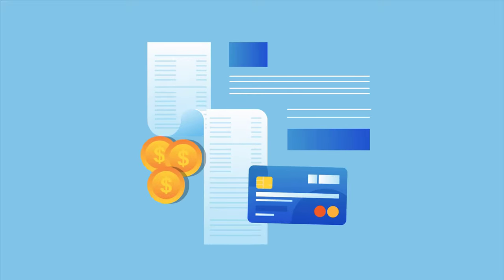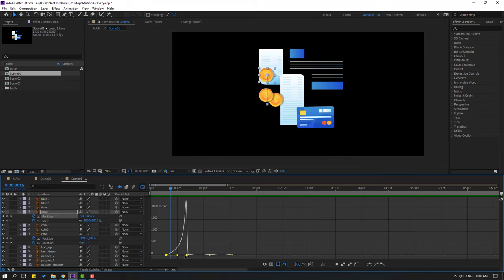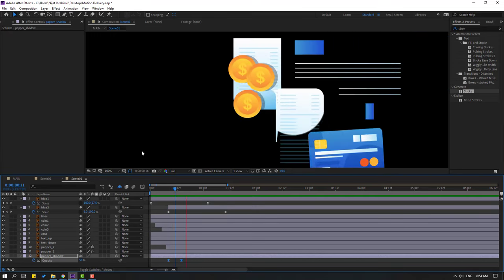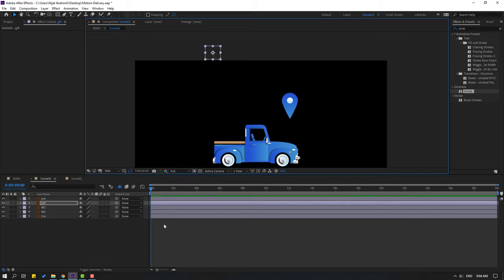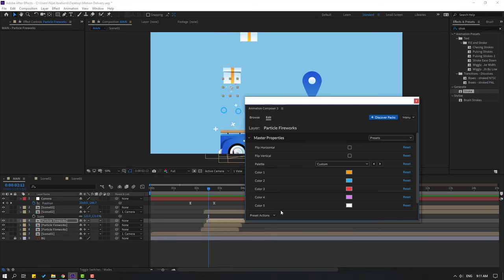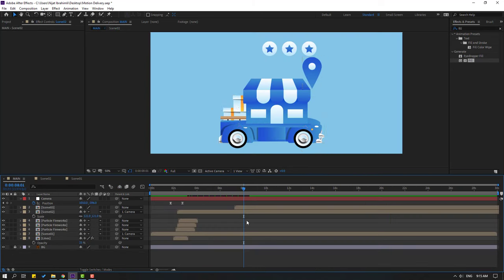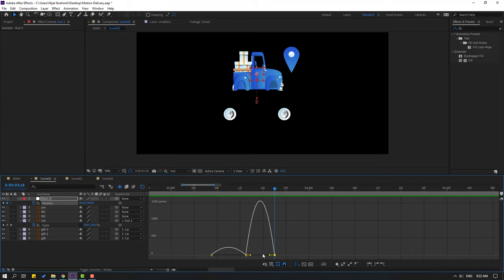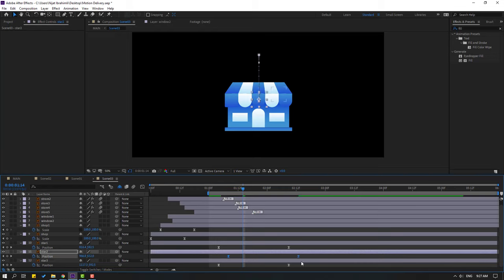E-Commerce Explainer Animation in After Effects Tutorials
🔊During video processing, many of you may run into video format problems. To solve them, try a video converter for free
Hi guys, welcome to my new After Effects tutorial. In this tutorial i will show how to make e-commerce explainer animation with After Effects. Let's get started!